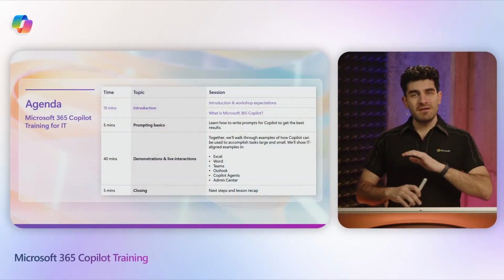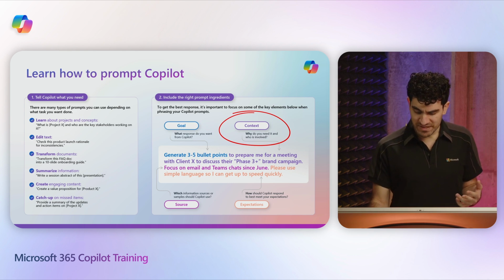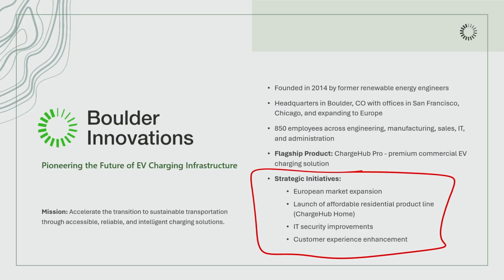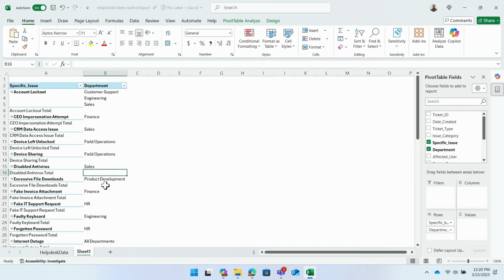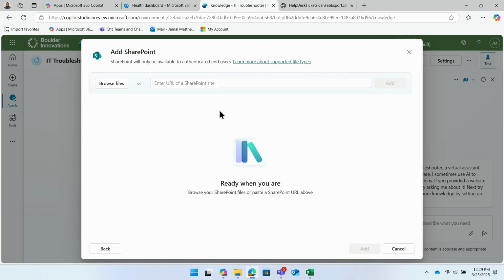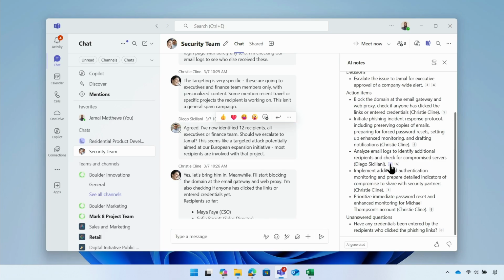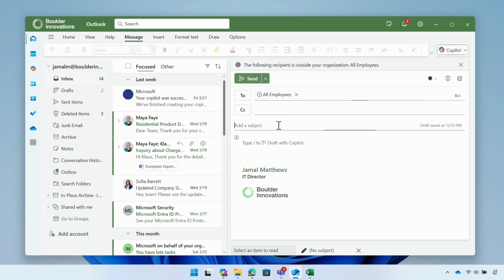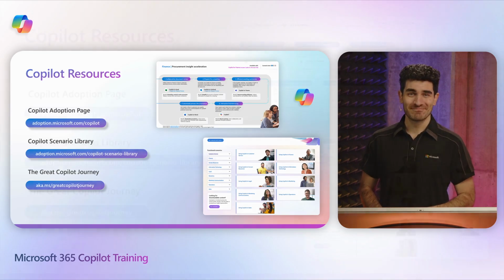Microsoft 365 Copilot Training for IT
Explore the fundamentals of using Copilot as your own AI assistant. Through expert-led demos, discover how Copilot helps boost collaboration, provides real-time insights, and streamlines workflows.

During this tutorial, you’ll discover how to create prompts that deliver results, build foundational AI skills, and get the most out of Copilot in the apps you use every day. Engage with Microsoft experts to ask questions and get answers on how to apply AI to your daily tasks.